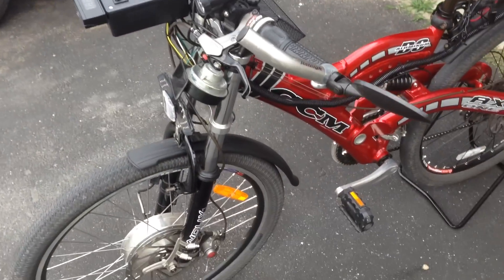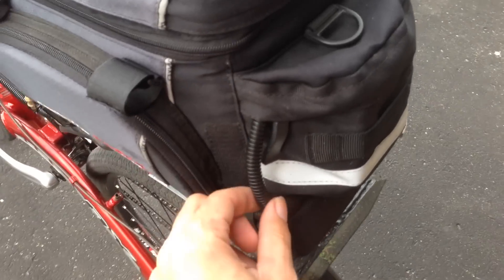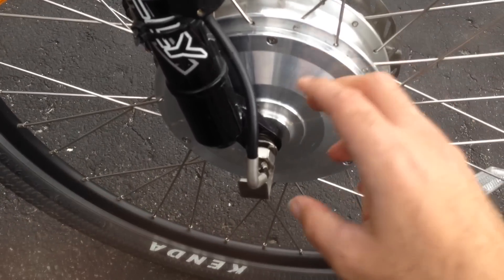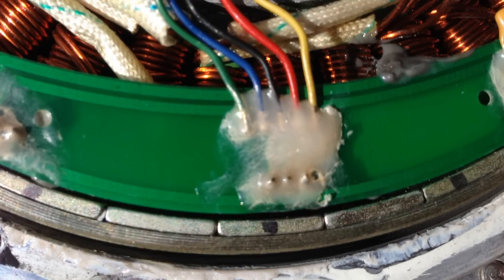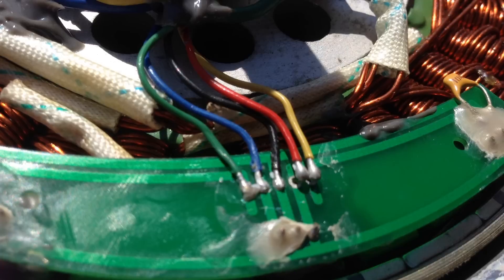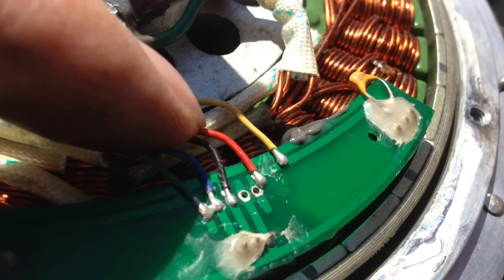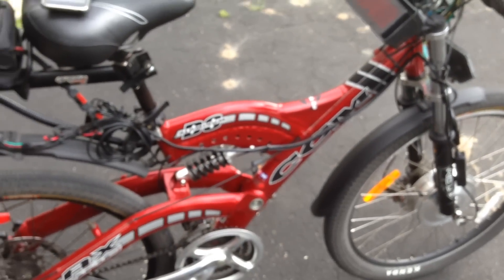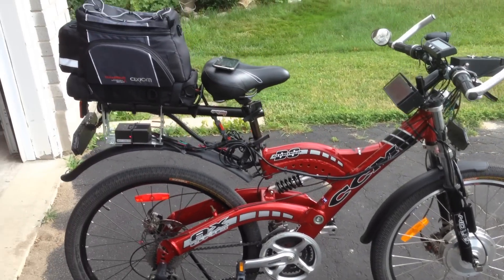eZee Electric Bike Conversion Kit - Hall Sensor Wiring Repair + Extras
So sometime last year (2013) I developed this very annoying issue with my throttle not responding properly, sometimes cutting out completely while riding. This video details how I repaired the problem, as well as offer an update on my bike for those interested in how it's been doing after a few years of use.

The kit is now in its fourth "season" of use, having been originally installed in early 2011 and used throughout that year, then in 2012, 2013, and now into 2014.